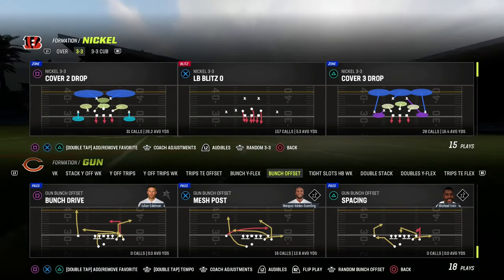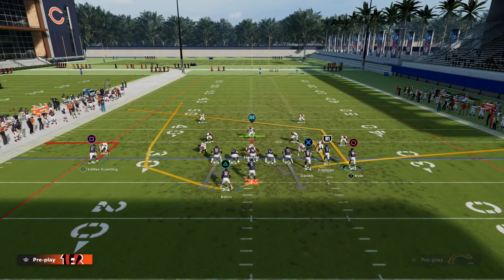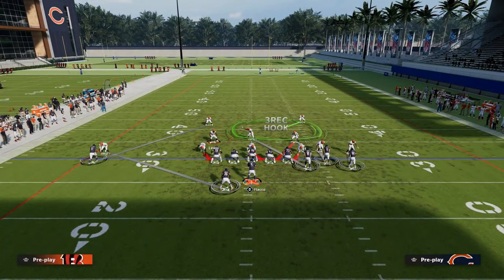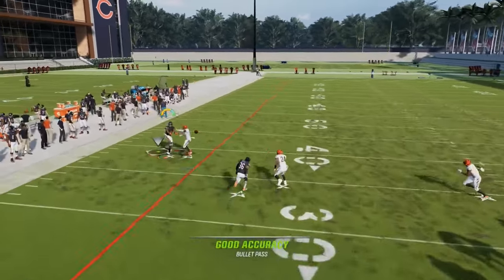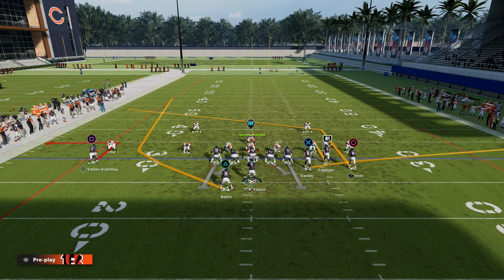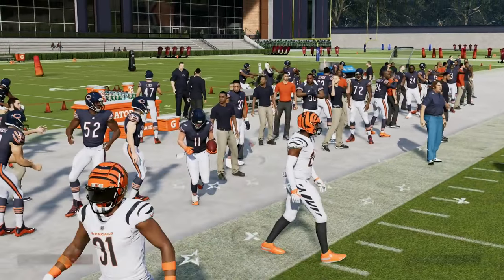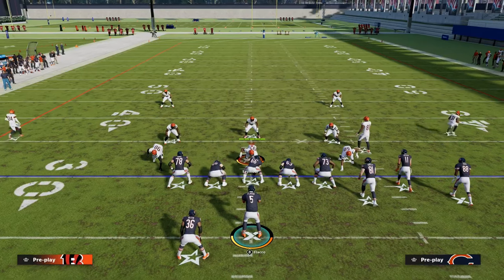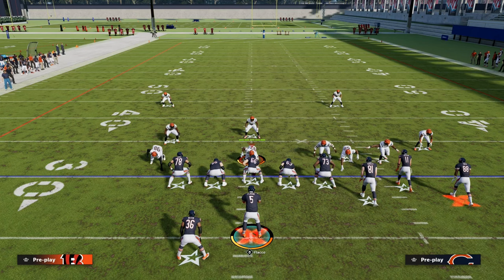The Best Passing Plays In Madden History